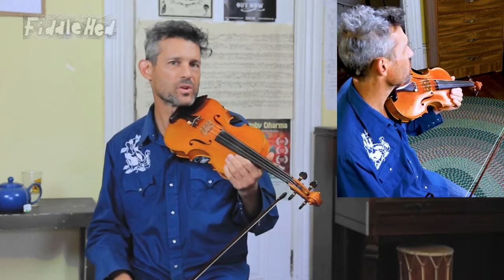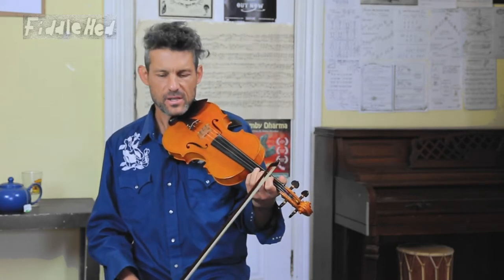Fiddle Lesson - Jenny Lynn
Dear fiddler,

Here’s a lesson on Jenny Lynn. Visit the FiddleHed site with FREE added content

There you'll also find tabs, sheet music, play-along tracks and further learning material. Accelerate your learning with in-video tabs and finger charts for each part of the tune. Also, you can now practice with small video loops from each quarter of the tune. Yeehaw 🤠

“Wait, what is FiddleHed?” FiddleHed is the fun way to learn fiddling online. I made a progressive fiddle course to help you on each step of your fiddle journey. There's a digi-ton of learning content on the site. Plus, there's a supportive community that meets on zoom for office hours, group lessons and small student groups 💃🏻🕺🏾

Would you like me to send you an introductory series of lessons? If so, just head over to FiddleHed now

❤️ Fiddlehed